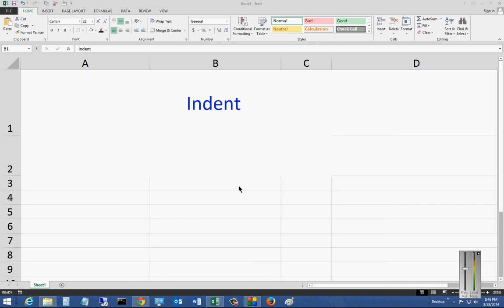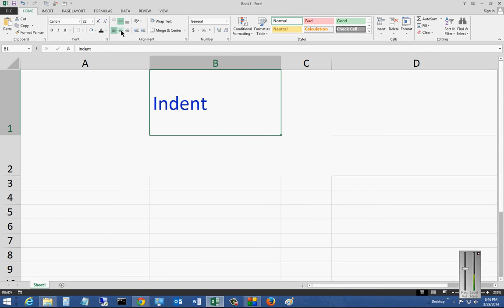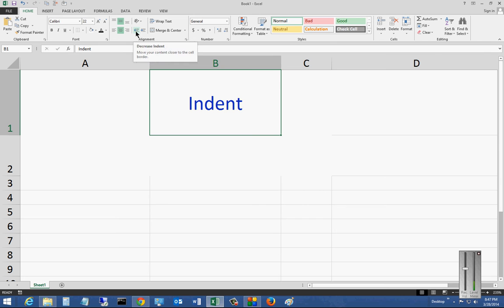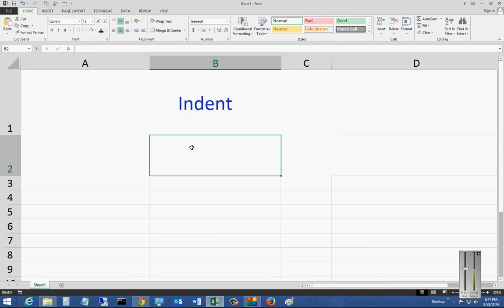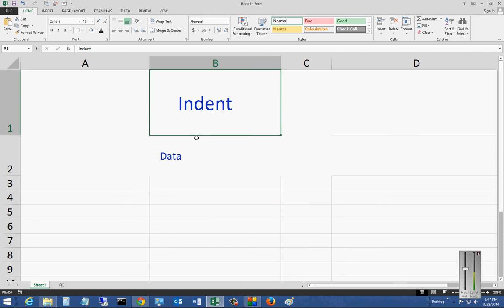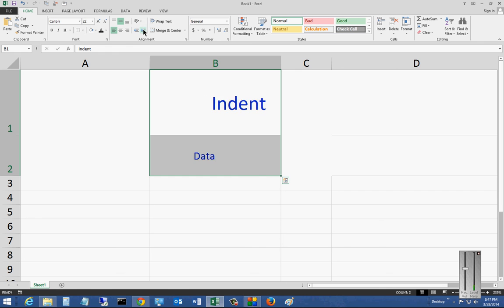How to indent cells in Microsoft Excel 2013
Author, teacher and talk show host Robert McMillen shows you how to indent cells in Microsoft Excel 2013